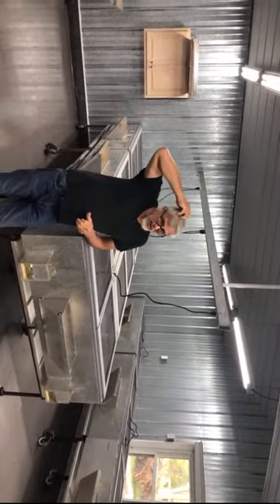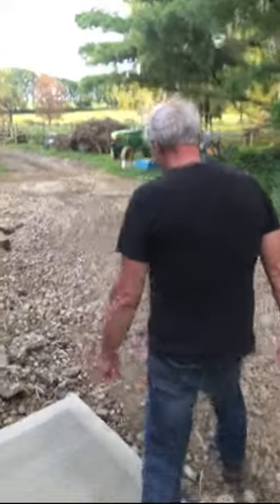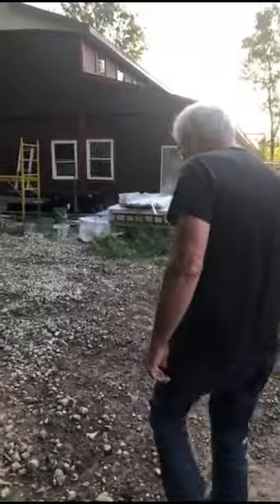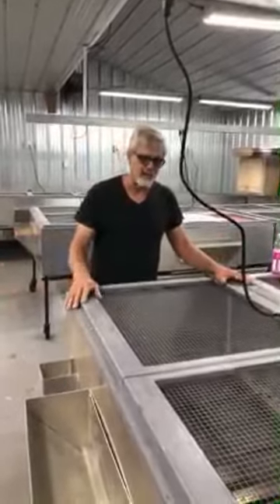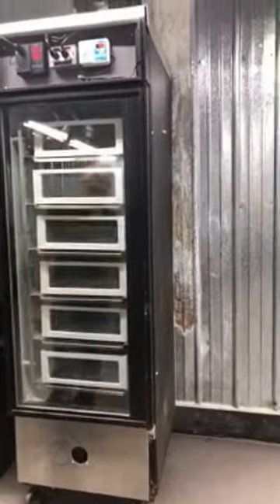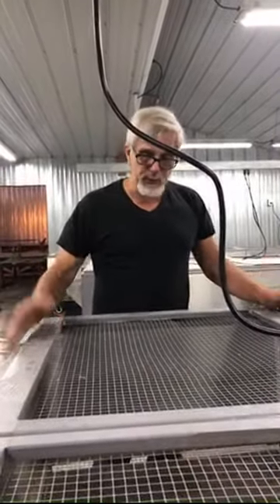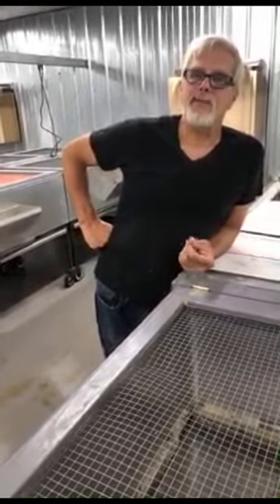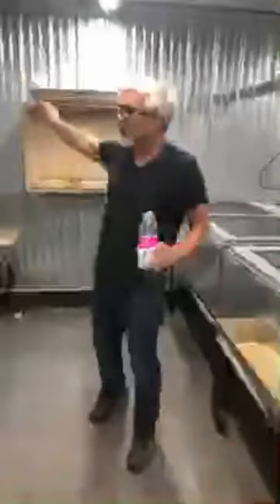Q&A with PAPA “brooder questions” 9/1/19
SONG: